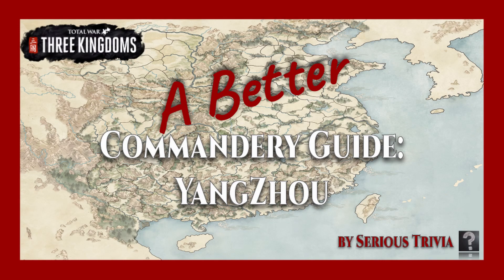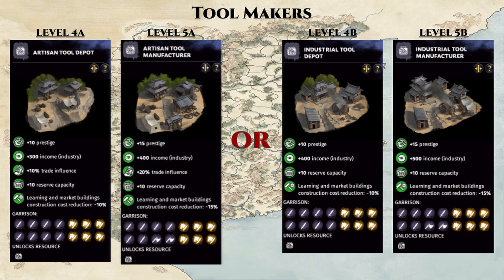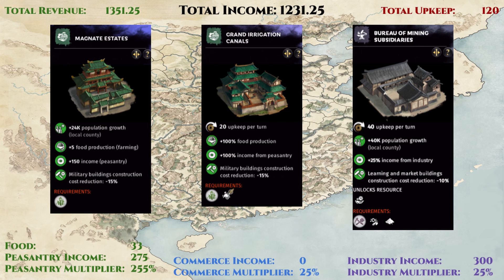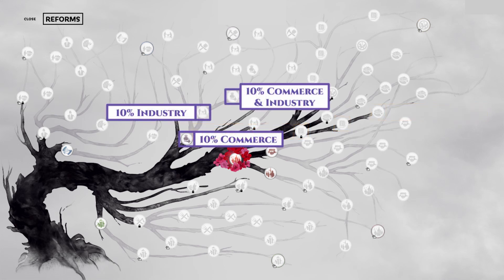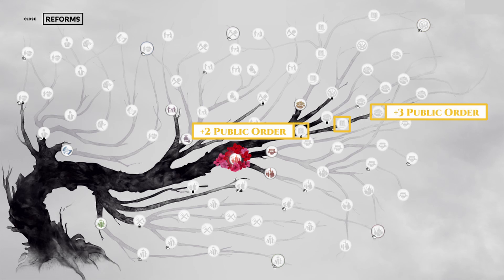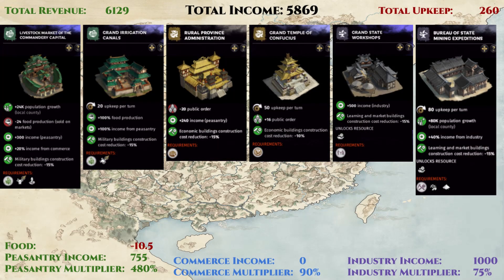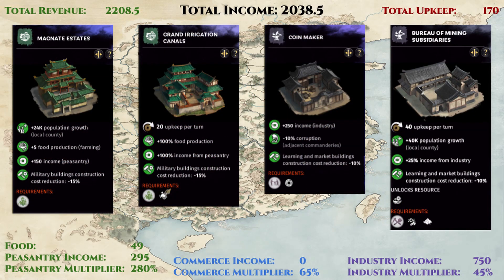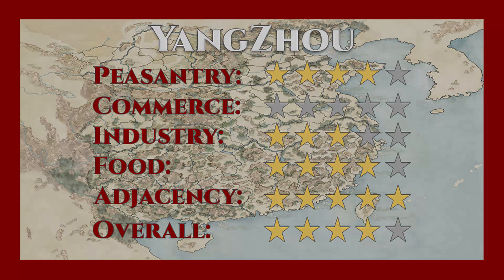YangZhou | A Better Commandery (ABC) Guide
A complete commandery build guide for YangZhou. The keyword for YangZhou is flexibility as there are no right or wrong build with this imperfect commandery.